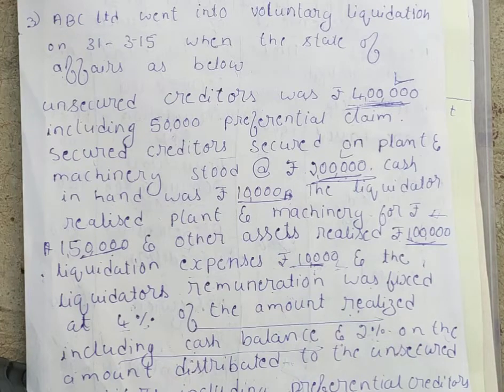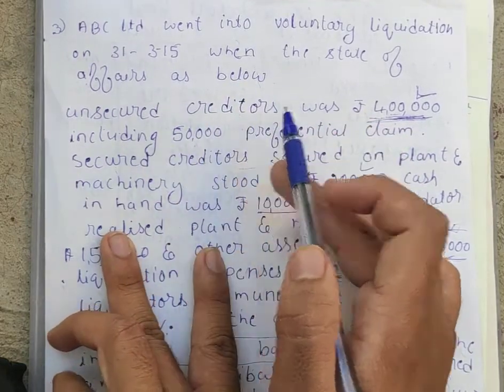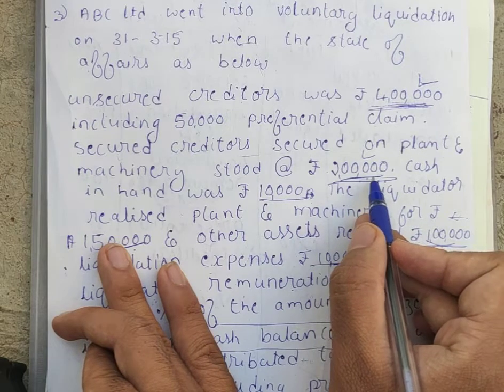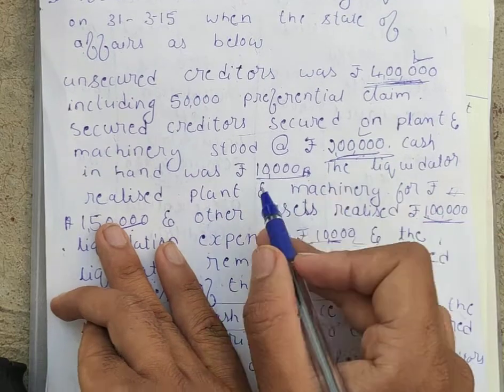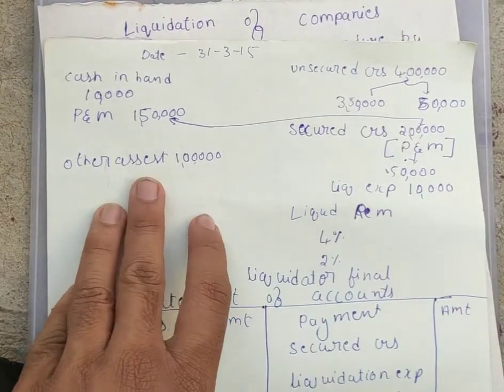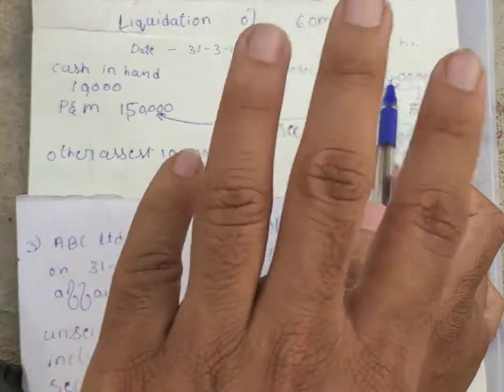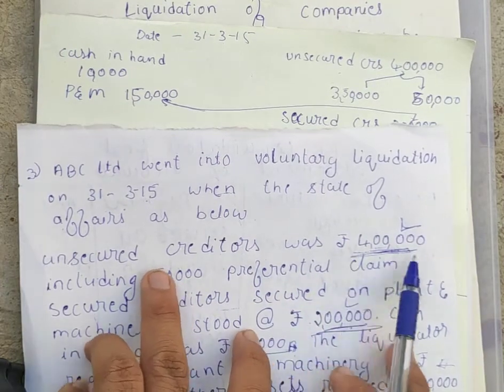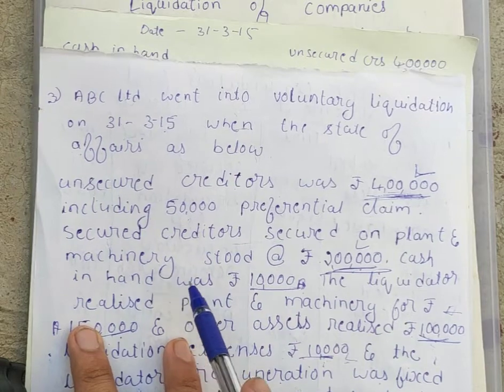Liquidation of companies (problem 1)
(English+kannada)